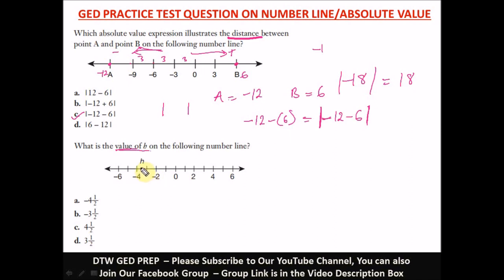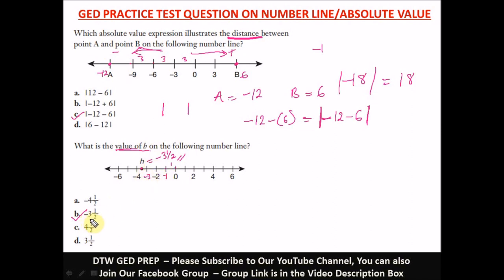GED Math 2023 - Important Number Line Questions Solved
GED Math 2021 - Important Number Line Questions Solved

- Join our Facebook group for Free GED Online Classes, resource and motivation;

Do you require 1 on 1 tutoring Online via Zoom, to kick start your study at your own time and pace, you can send me a direct mail at; or Send me a private message on the Facebook group.